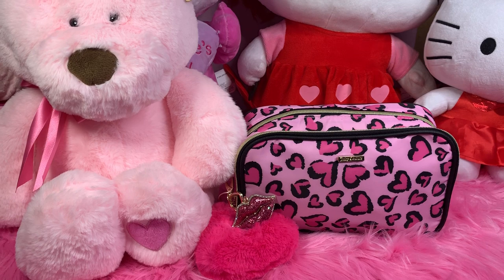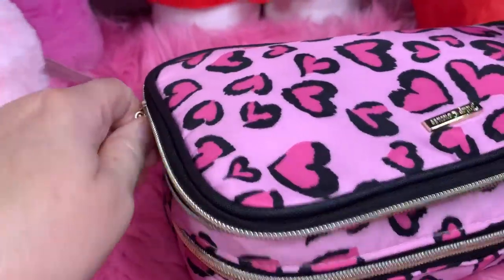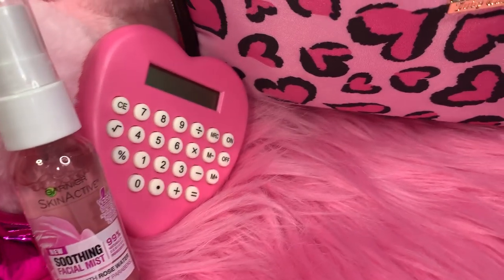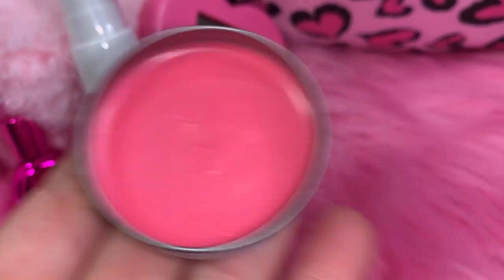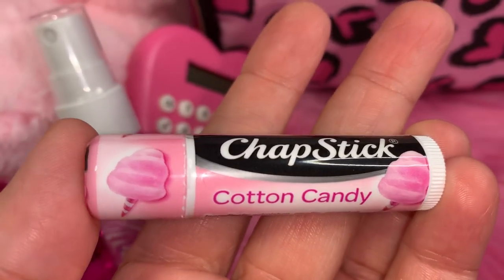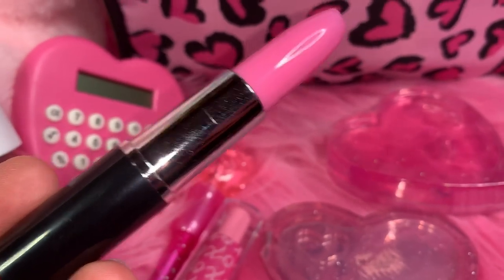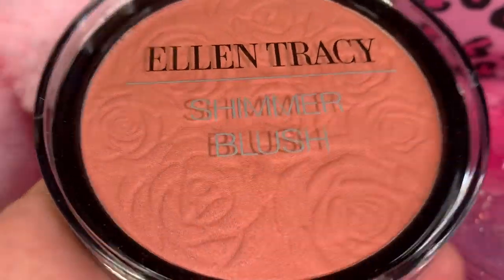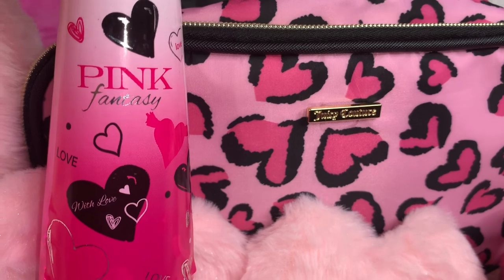What’s in my Pink Juicy Couture Bag (Valentine’s Themed) ❤️💖🌹💄💋🌸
Hey Sweet Ladies!!! 🍭🍬🍭🍬 I wanted to share what I have in my Valentines Pink Juicy Couture bag with y’all. It’s full of pink goodness!! I hope you enjoy and I truly appreciate all my fabulous sweet subscribers!!! Stay Sweet!! Stay Pink!! thesweetlife thepinklife 💖💄❤️🌷🌹🌸💋